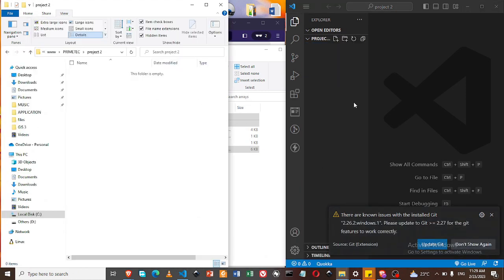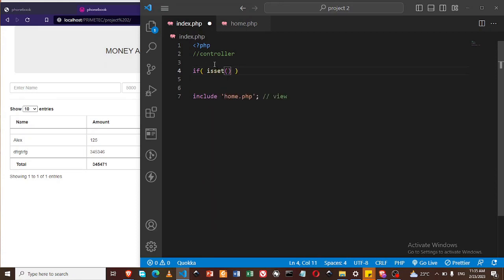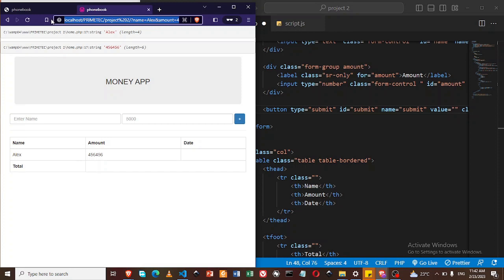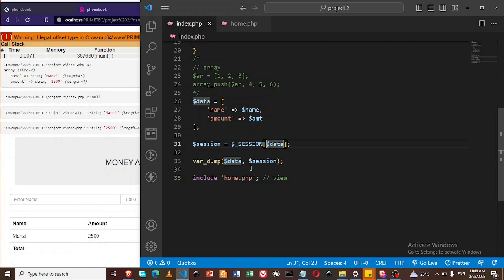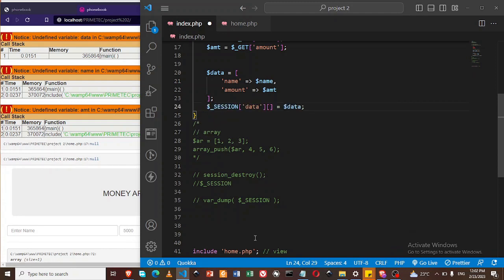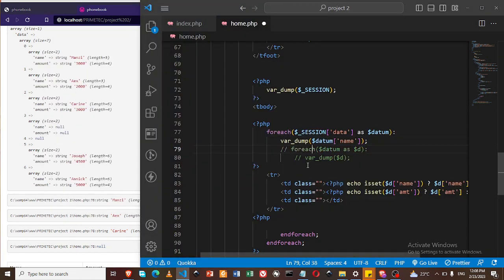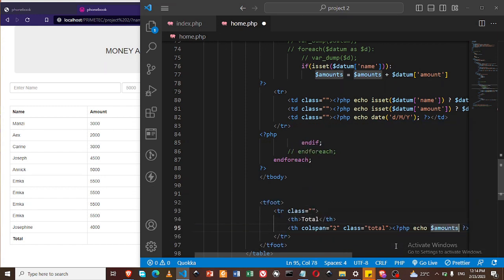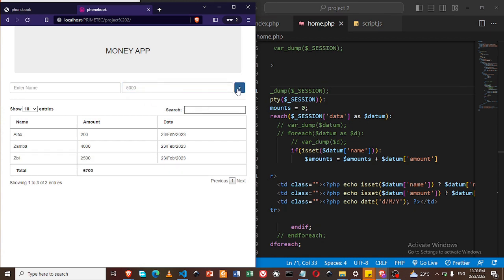PHP contact form with SESSIONS